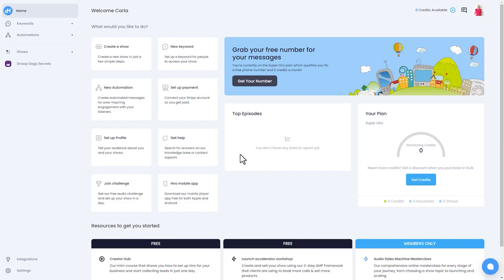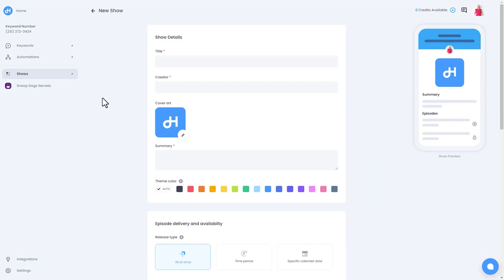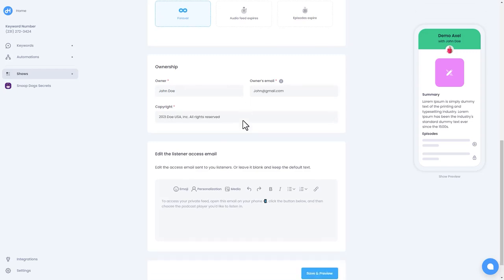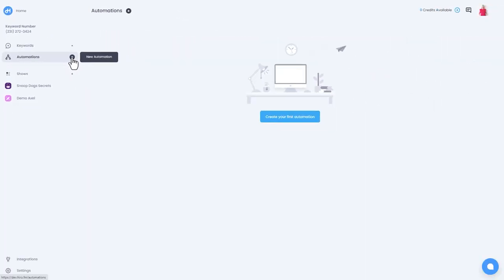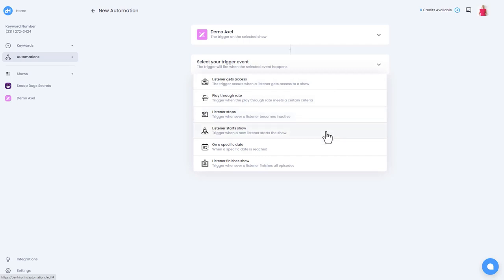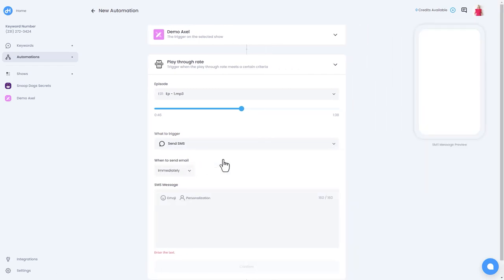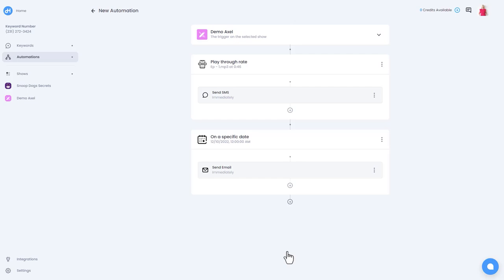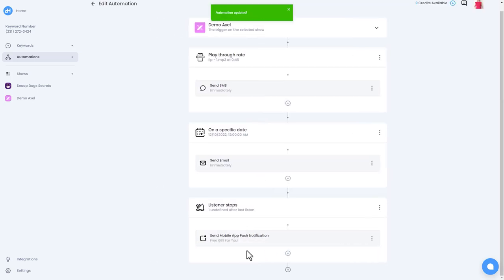How to create a private podcast in Hiro.fm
How to create a private podcast in minutes using Hiro.fm